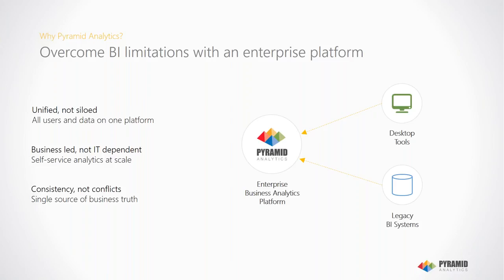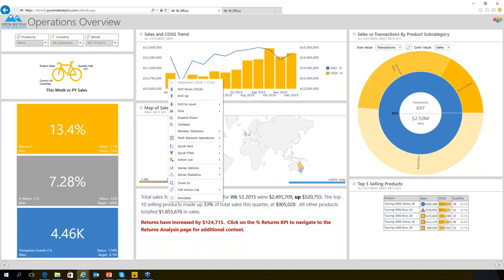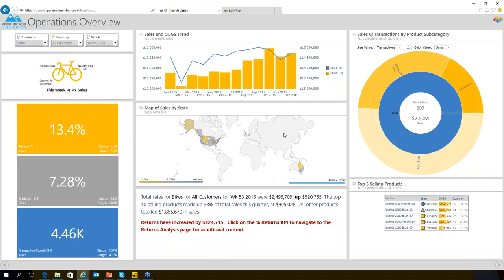Maximizing your Microsoft investment with Pyramid Analytics BI Office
Presented by - Peter Sprague and John Hormaechea
Date - 8/25/2016